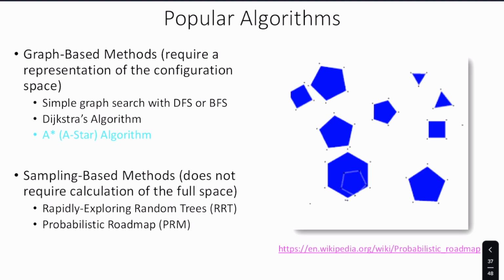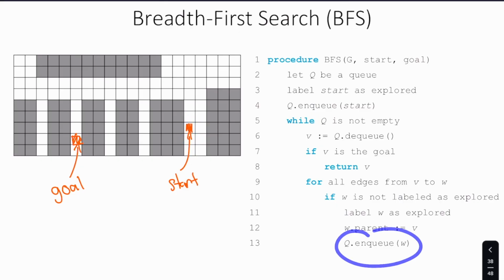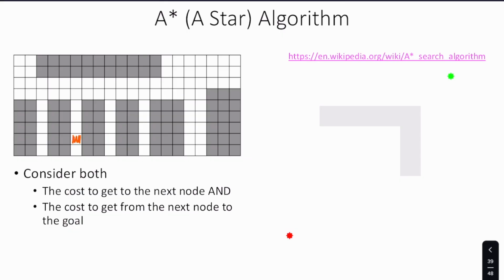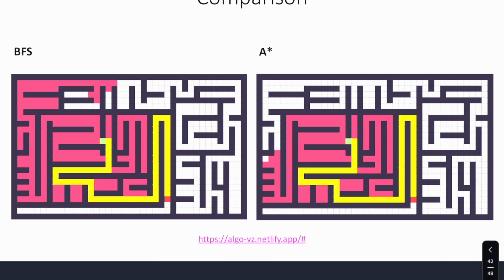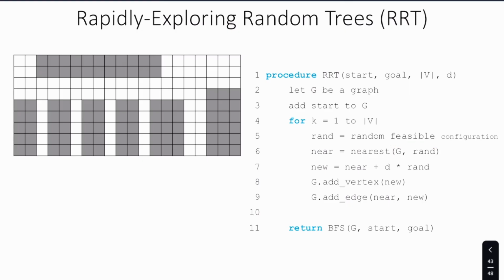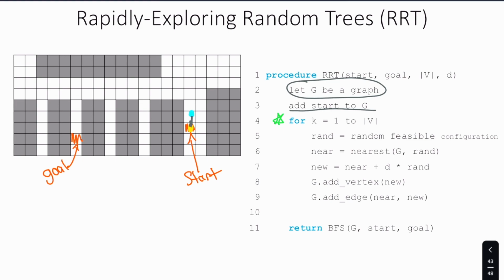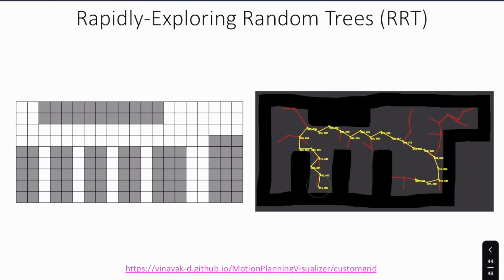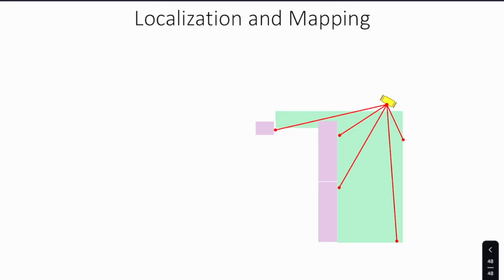Path planning algorithms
Video for the nineteenth lecture of CS 181R Mobile Robotics at Pomona College: